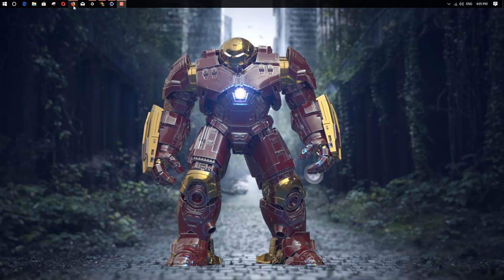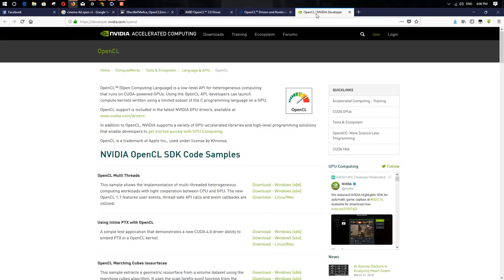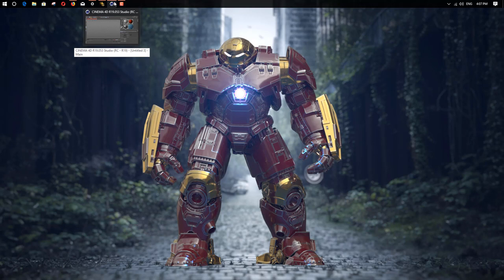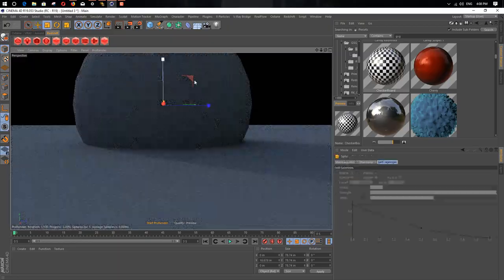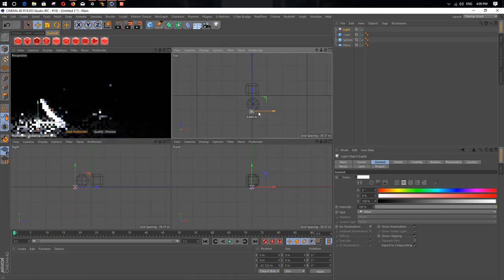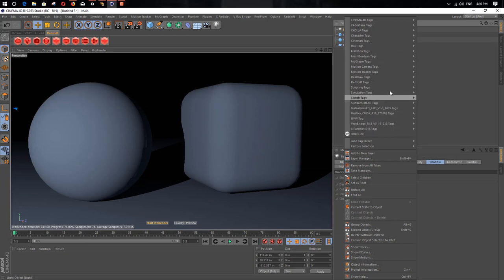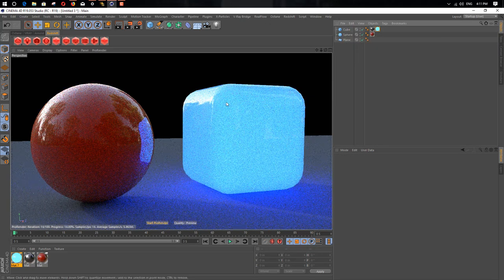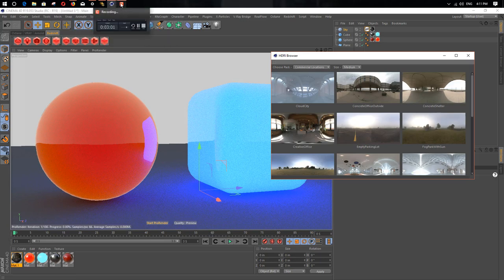How To FiX Opencl Cinema 4d Prorender Problem(Educational Purpose)